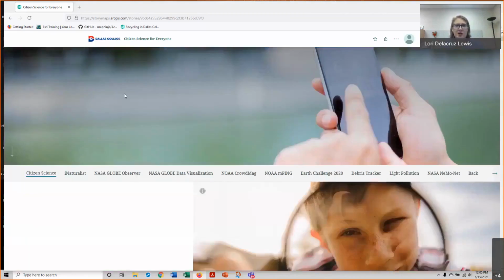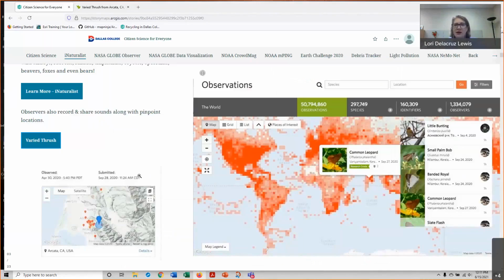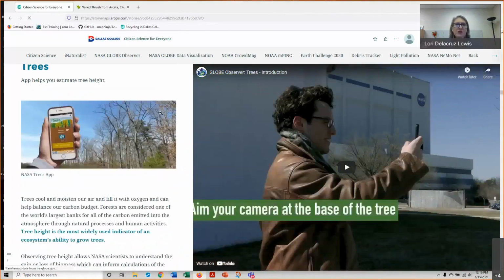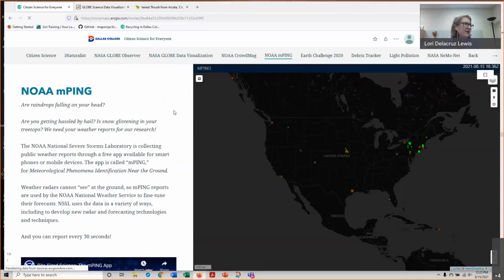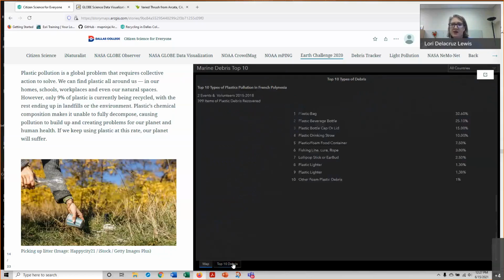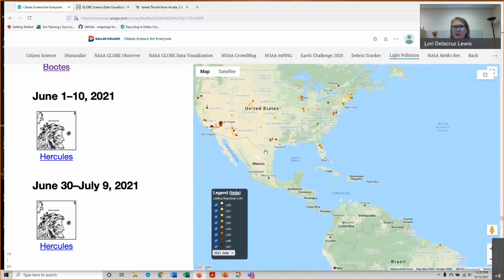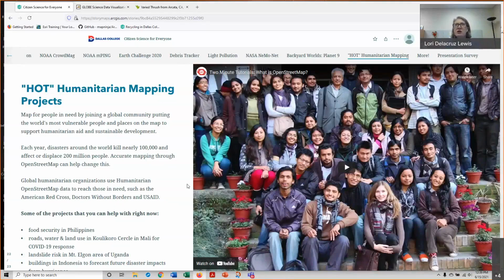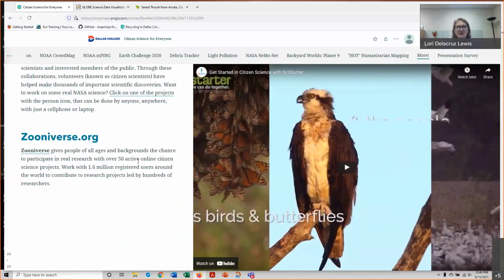Citizen Science for Everyone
Speaker: Lori Delacruz Lewis, Assistant Director of Sustainability at Dallas College. C-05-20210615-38-U2